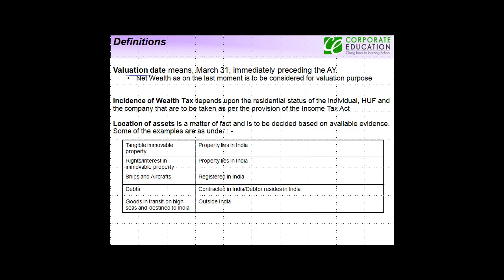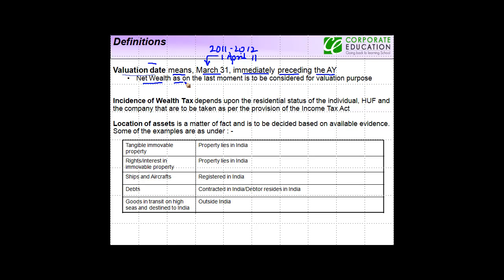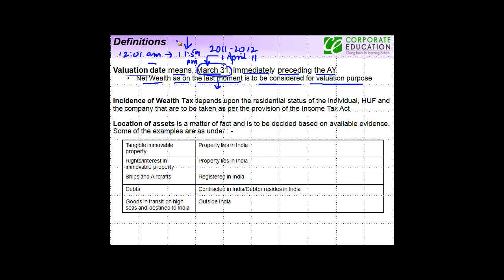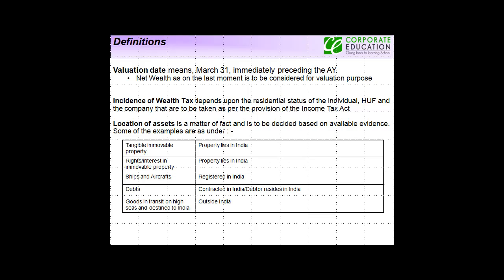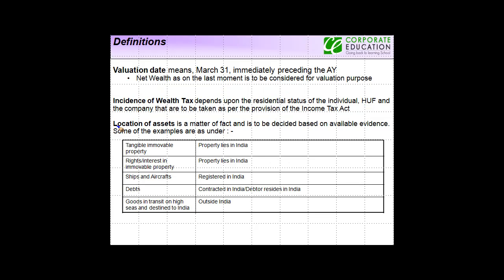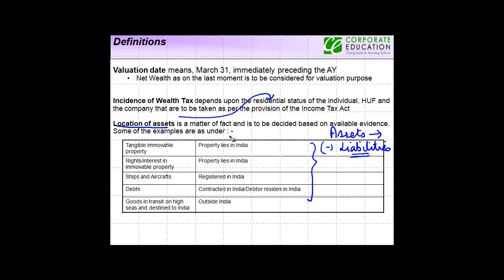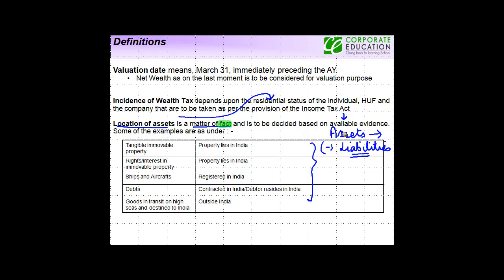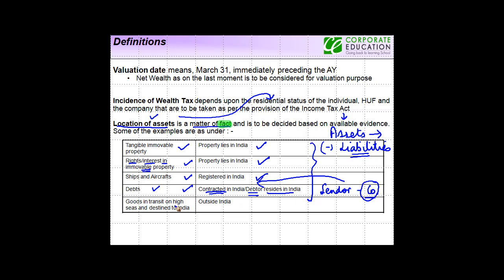Definitions - Wealth Tax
This video deals with the provision relating to Wealth Tax which forms part of CA Final curriculum.